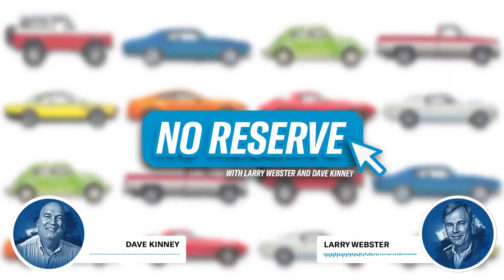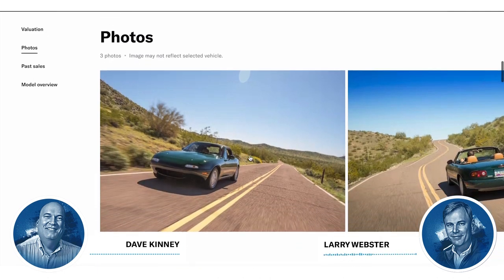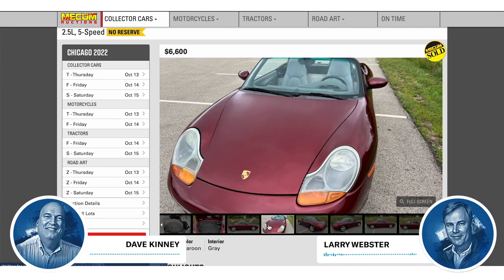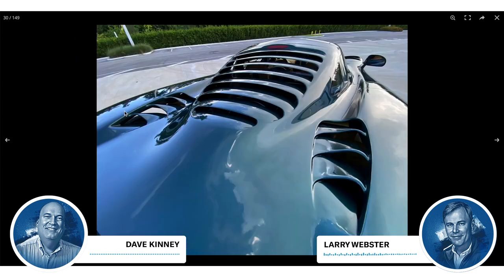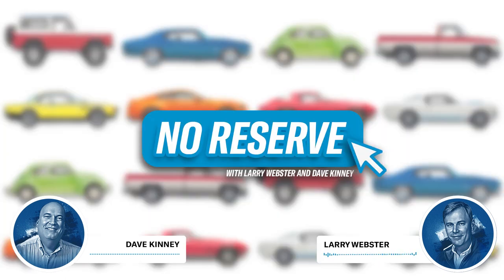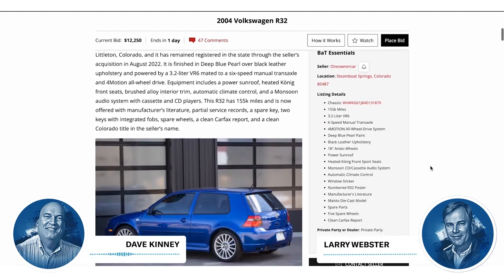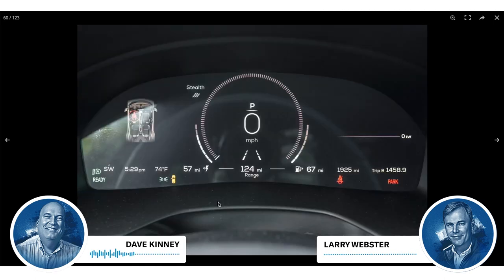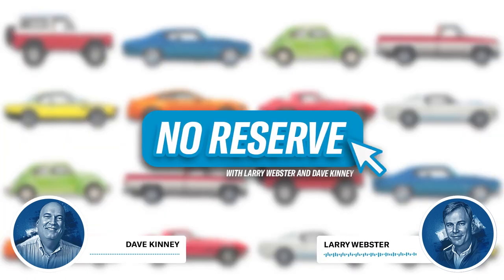This BMW E30 SOLD for $175K! — Hagerty’s No Reserve w/ Larry Webster & Dave Kinney - Ep. 8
This week on Hagerty's No Reserve- Dave and Larry discuss an array of big results that crossed the block, including a record-setting 1990 Mazda Miata from Tyler Hoover, a $56K Foxbody Ford Mustang that didn't meet reserve, and an astounding result on an BMW E30 Alpina B6 2.8 that sold for a whopping $175K. But even with a number of high achieving results, there are still plenty of deals to be had- including a $6600 Porsche Boxster and even a $13K Aston Martin DB7.

About the podcast:

No Reserve is hosted by Larry Webster, editor of Hagerty Media and Dave Kinney, publisher of the Hagerty price guide. Each week, Larry and Dave pick top highlights from all over the collector car marketplace and answer any questions one might have about the state of the market.